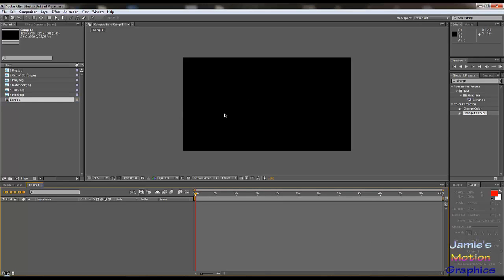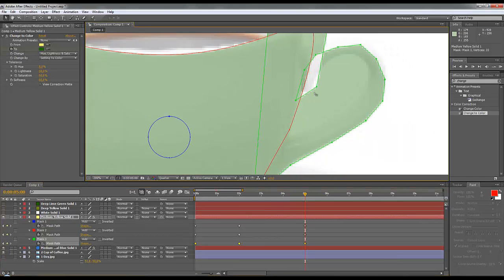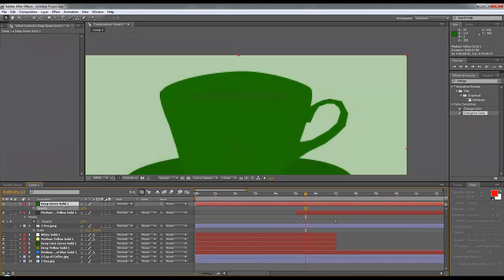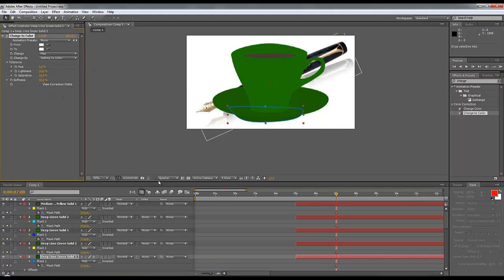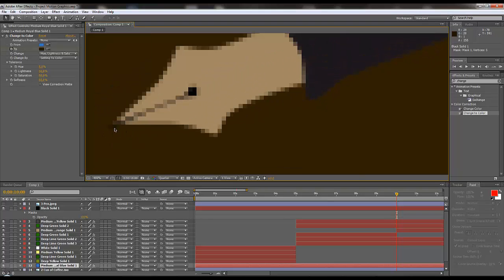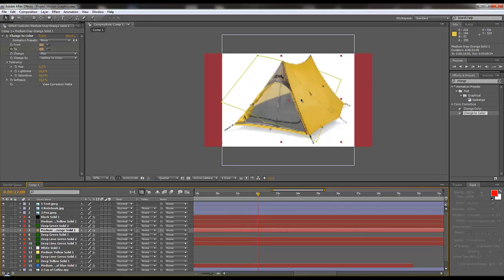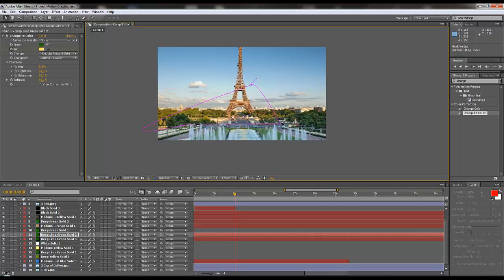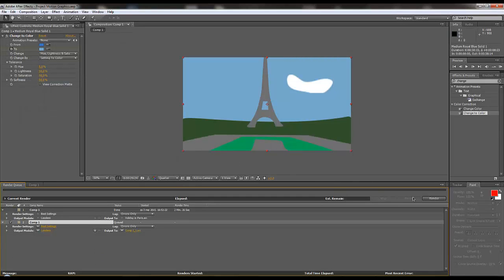Episode 23 - The Ultimate Morphing Animation (After Effects) - Jamie's Motion Graphics